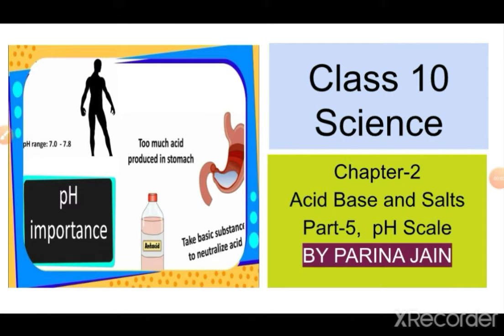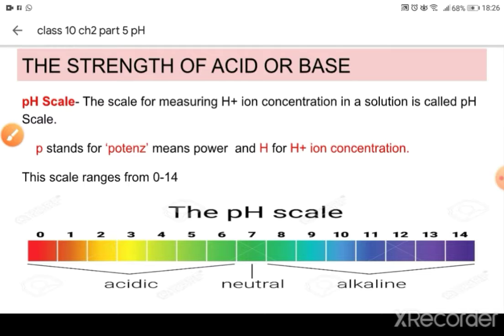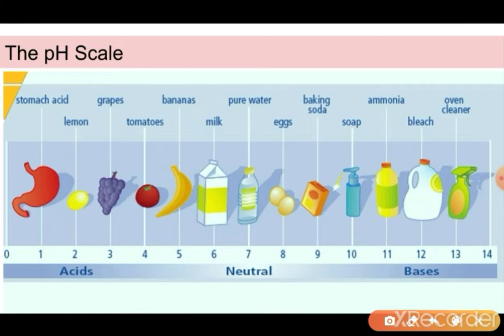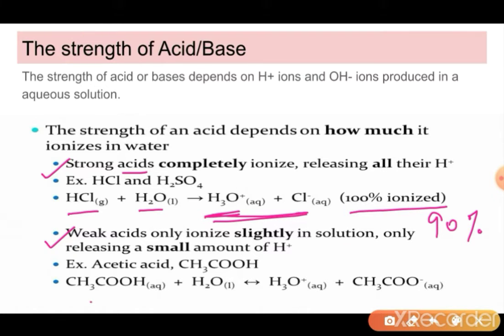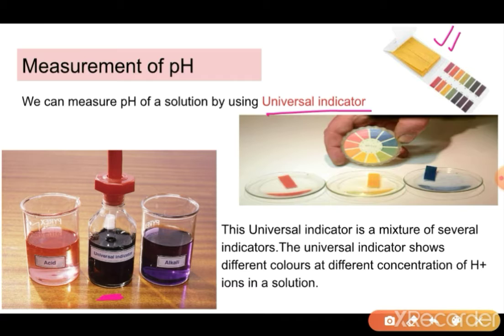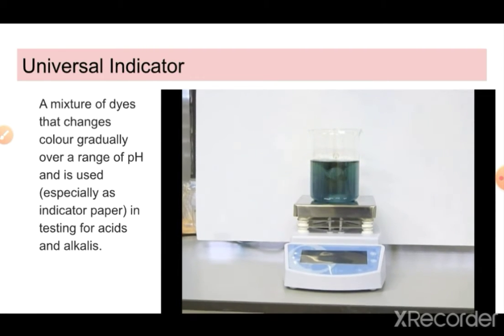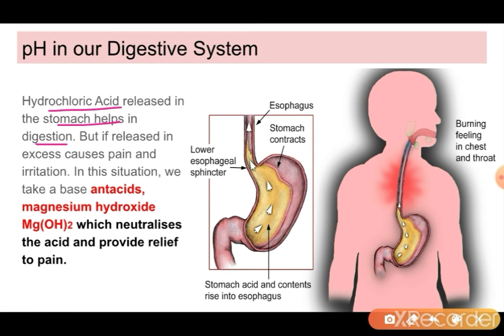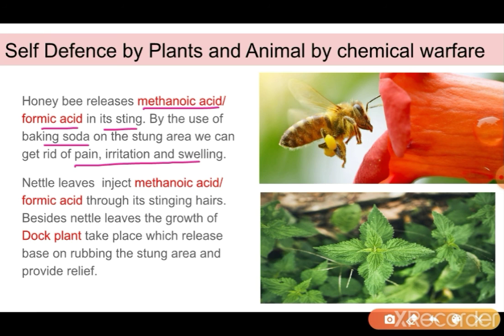Class 10, Science, Ch-2 Acid Bases and Salts part-5 pH Scale ( English)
Dear Students, this video will you understand all about the pH Scale and Universal Indicators